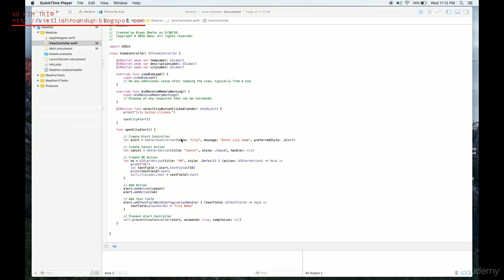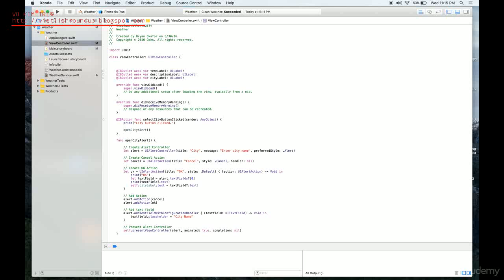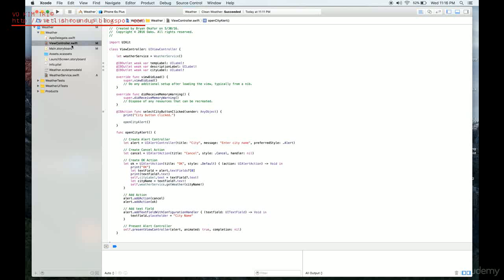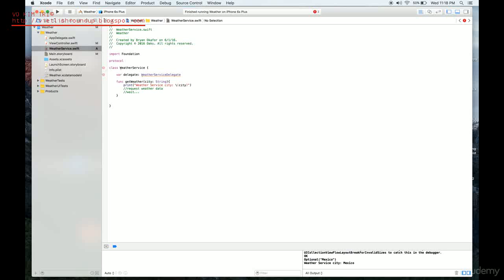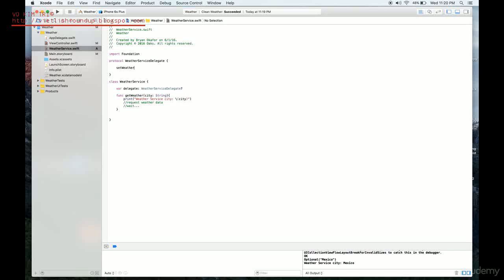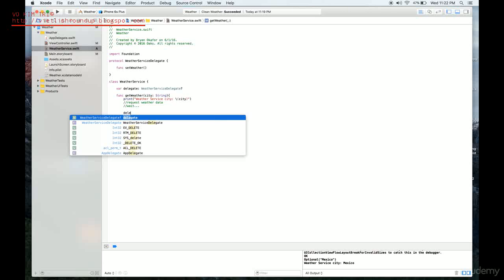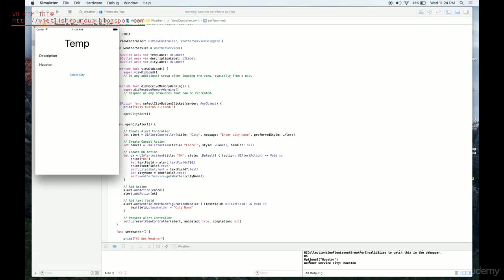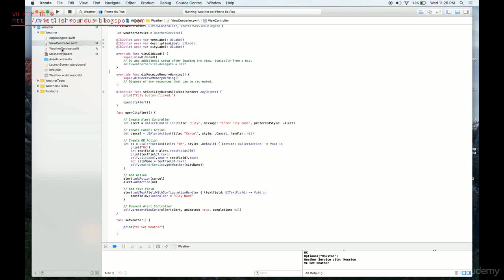12. Create a delegate function